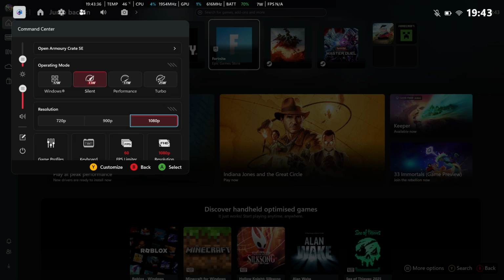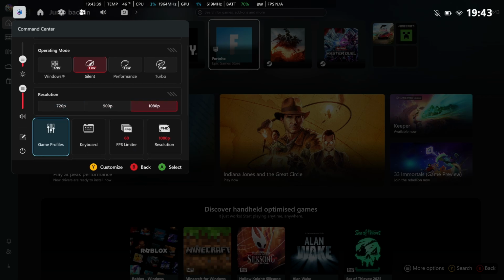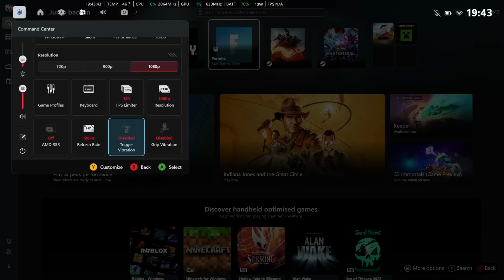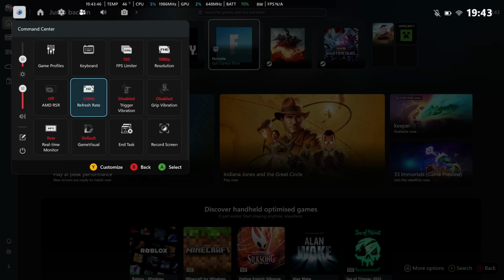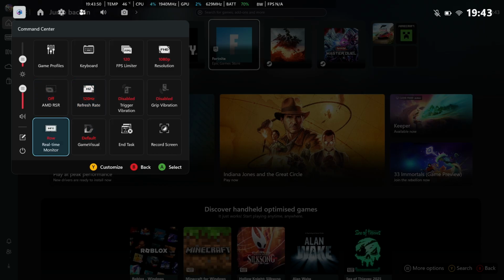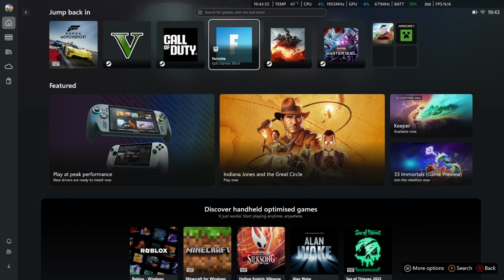How to Fix Lag or Stuttering in Games on ROG Xbox Ally X - Fastest Guide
How to Fix Lag or Stuttering in Games on ROG Xbox Ally X, Fix Lag or Stuttering in Games on ROG Xbox Ally X, Fix lag on ROG Xbox Ally X, fix stuttering on ROG Xbox Ally X